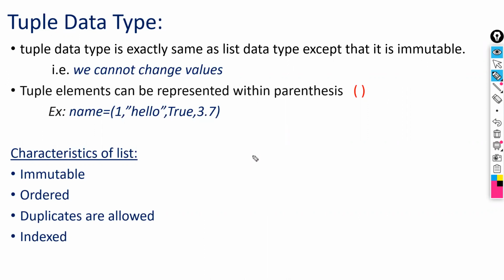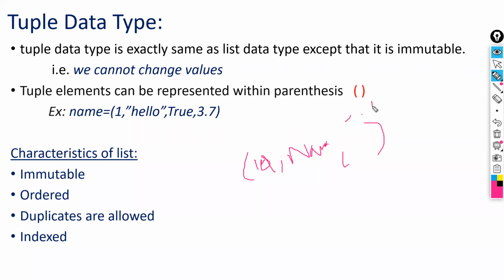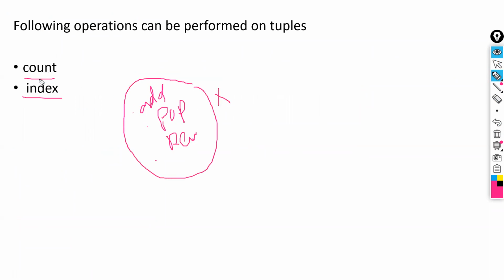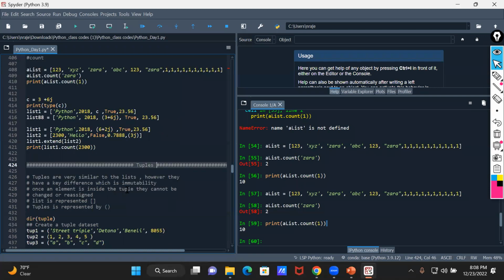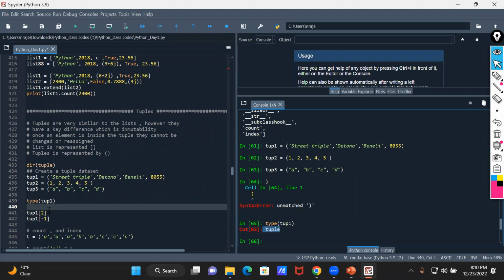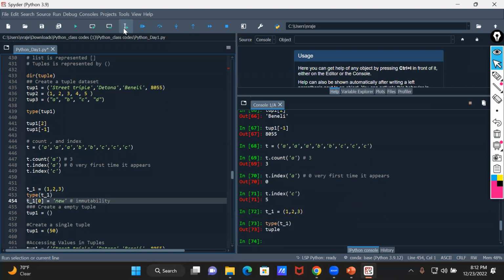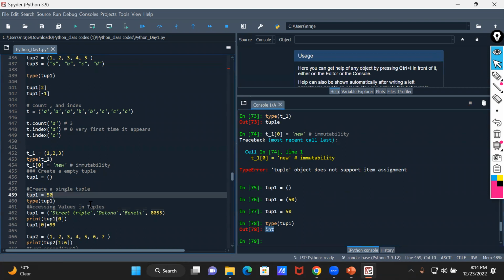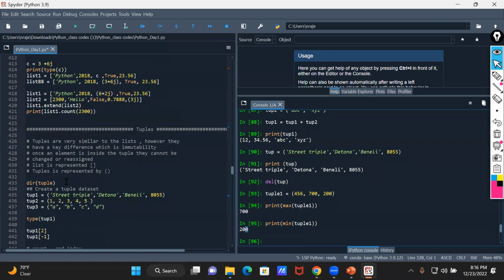Tuple Data Type